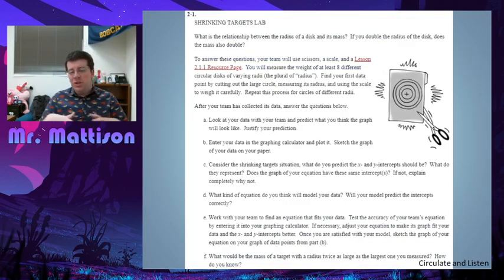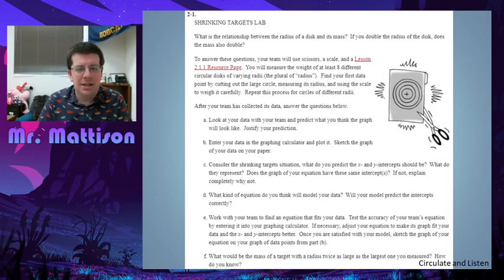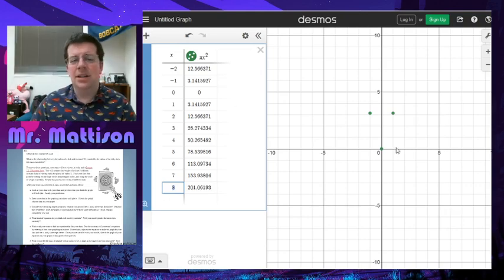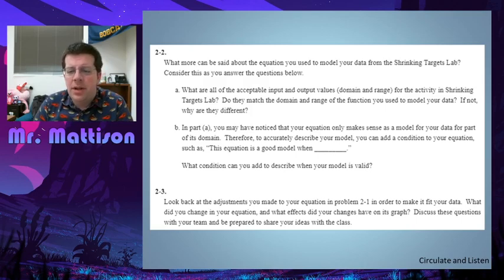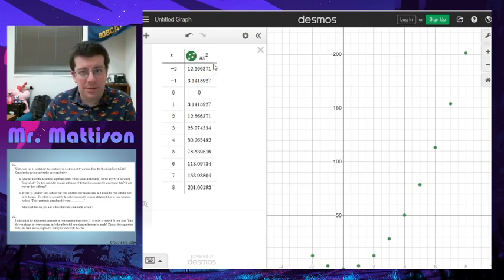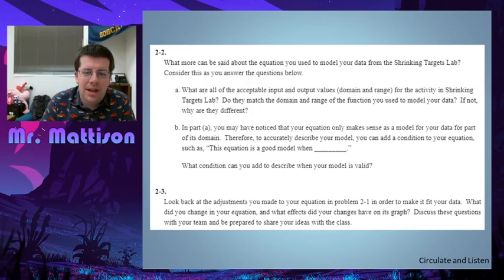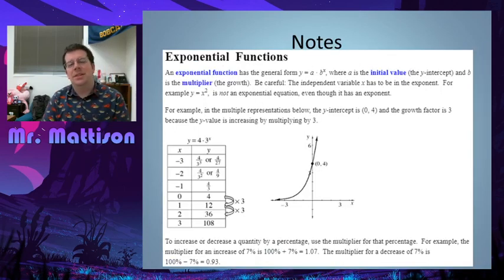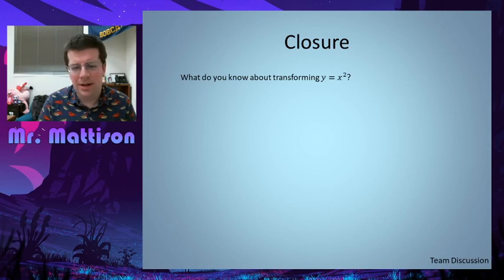Alg2 2 1 1 Video